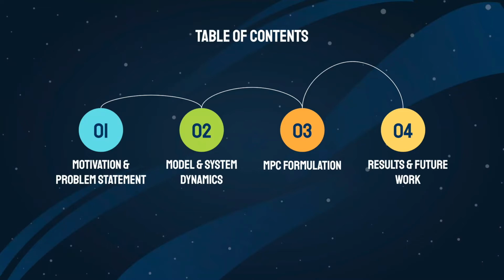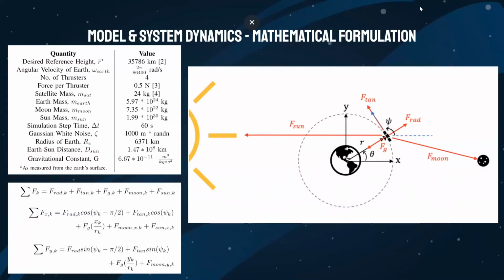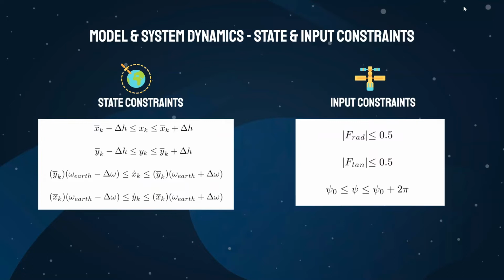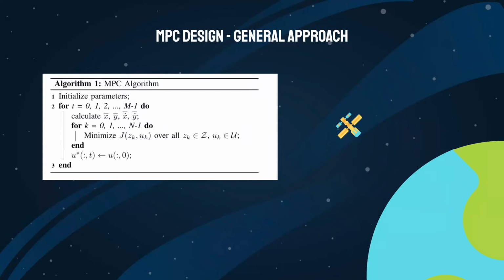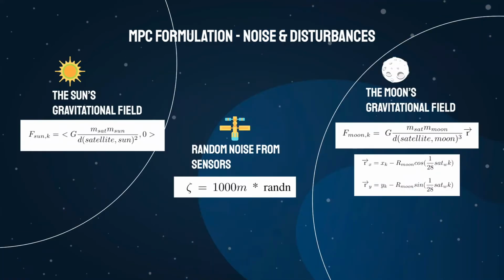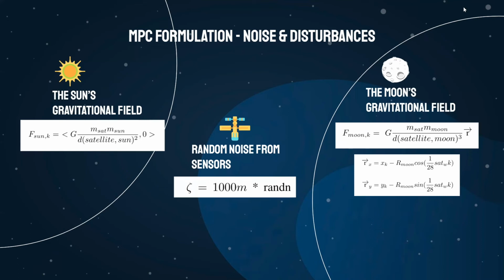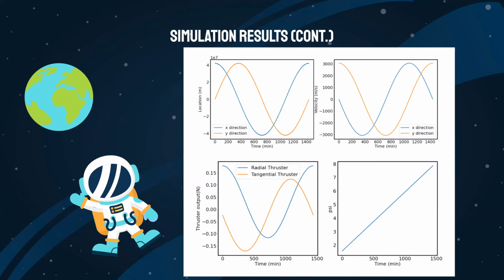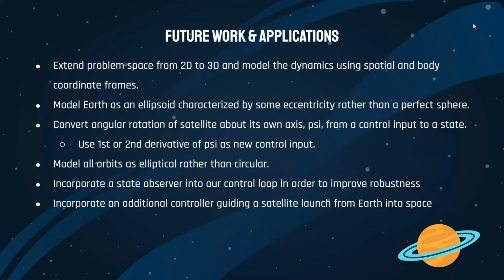Geostationary Orbit Control of an Electric Propulsion Satellite by MPC